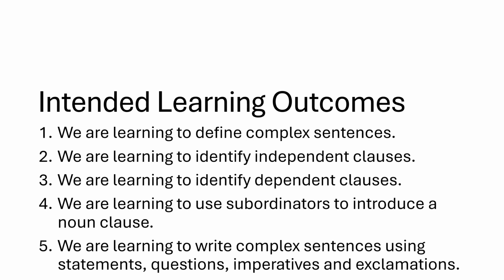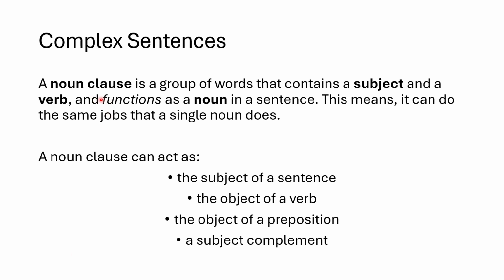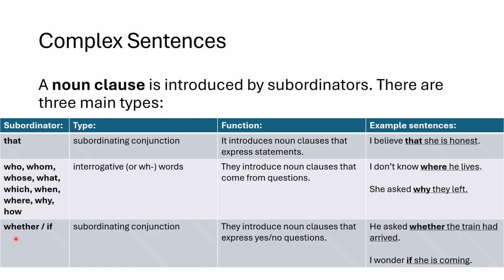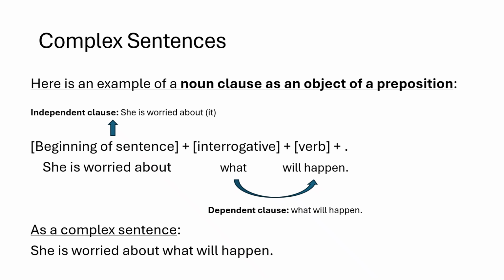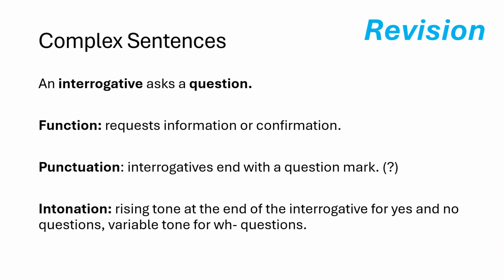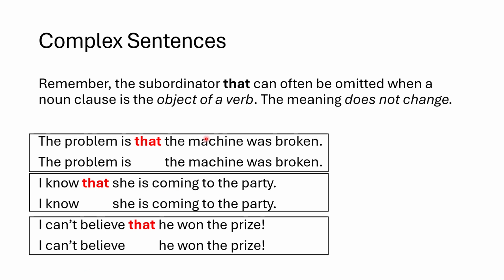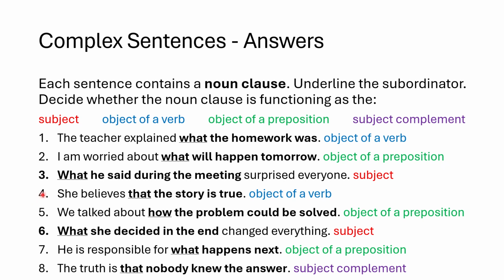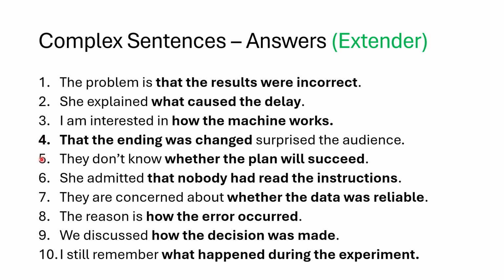Complex Sentences - Noun Clauses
Learn about forming complex sentences using subordinators to introduce noun clauses.